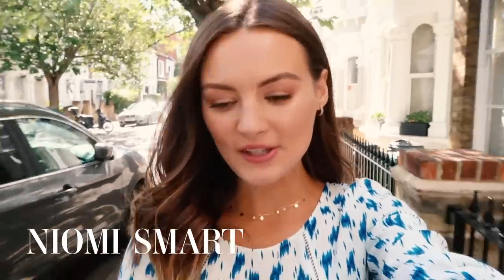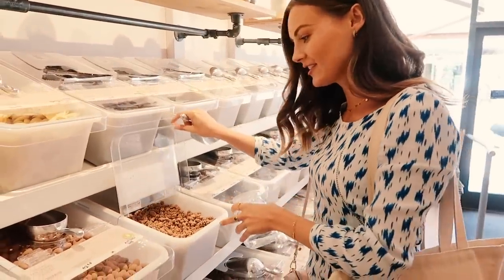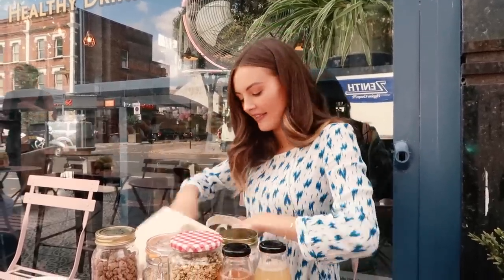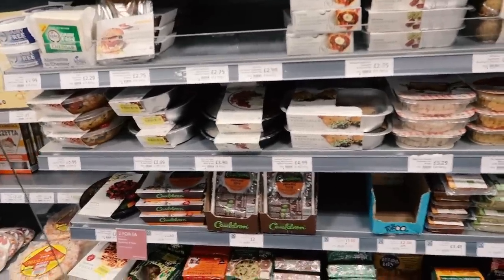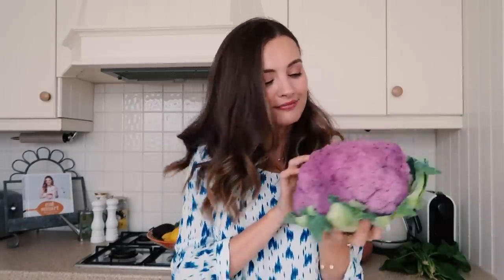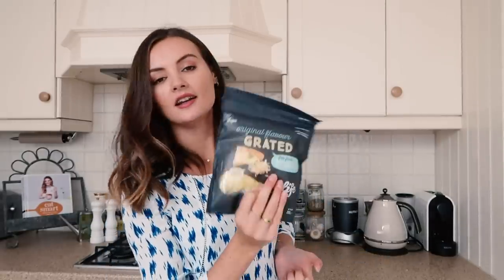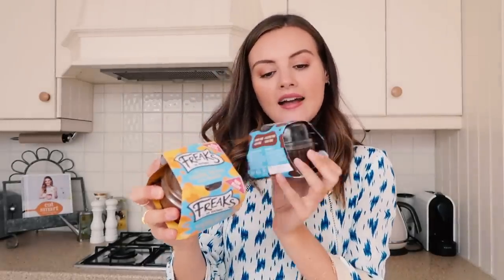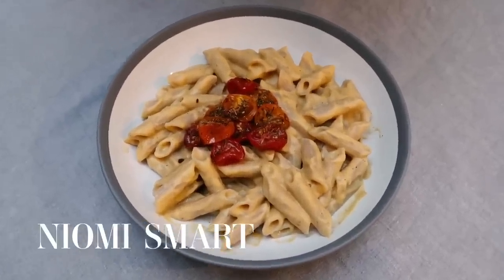COME FOOD SHOPPING WITH ME!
Today I'm going food shopping, so I thought you could come along with me!
I'm showing a few sustainable options to buying groceries, and also some of my favourite vegan treats.

*** I found this interesting article in The Telegraph about Britain's best zero waste shops